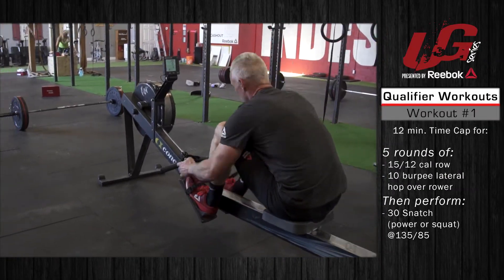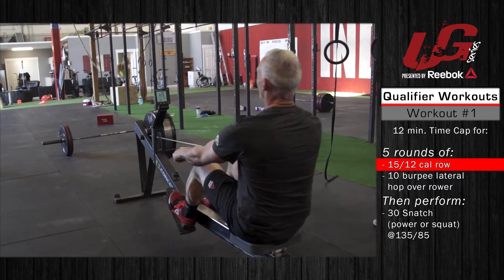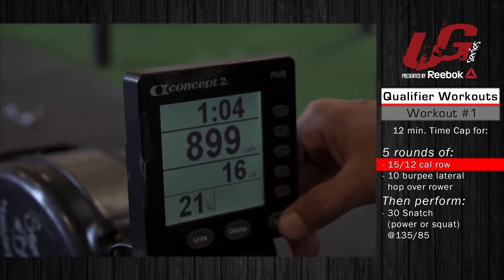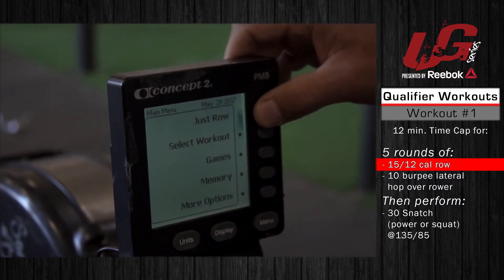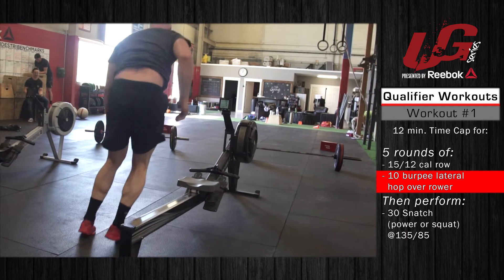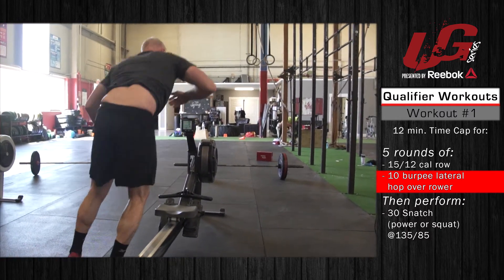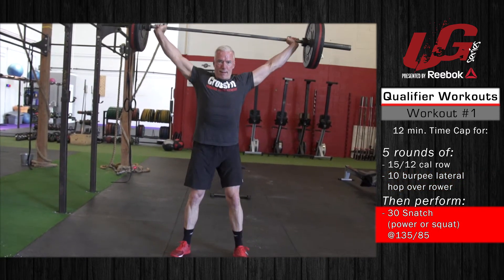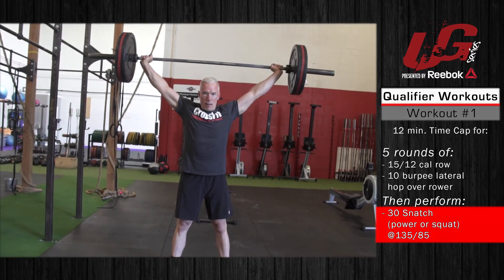UG Series Beach WOD 2017 - Qualifier Workout #1